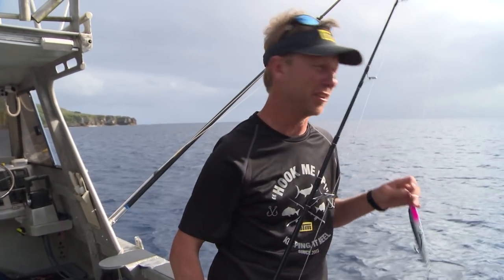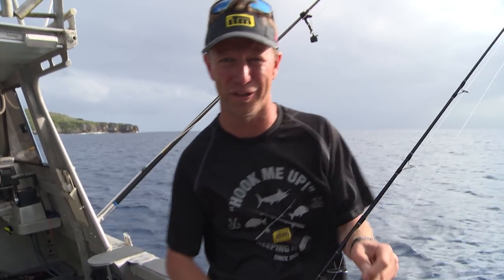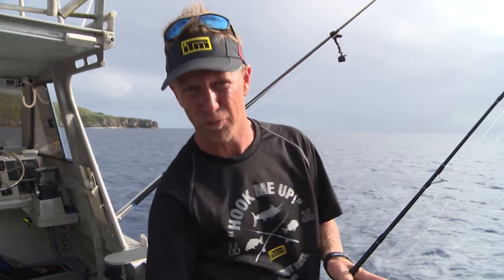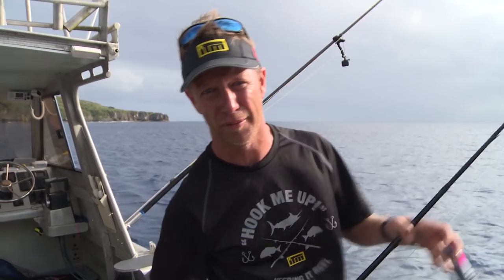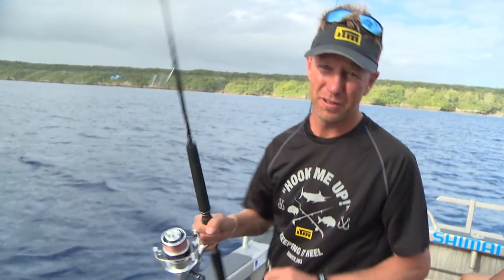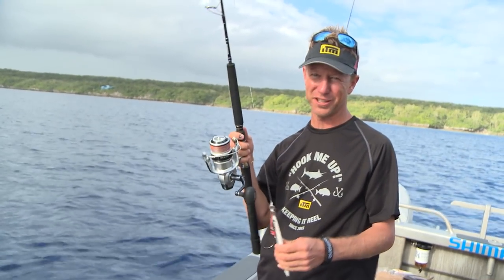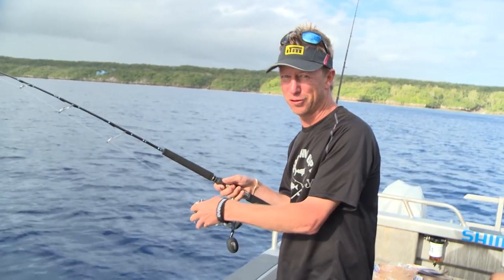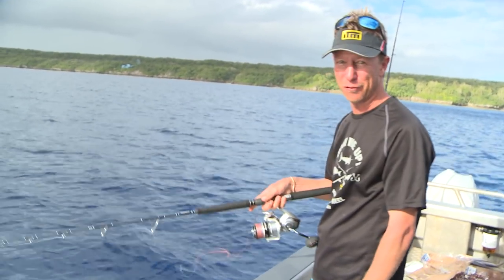CONVERTING YOUR TOPWATER SET TO A JIG SET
Matt shows how you can convert your ordinary topwater set to a super heavy duty jigging set.

For more epic fishing action and tips check out:
ultimatefishing.tv